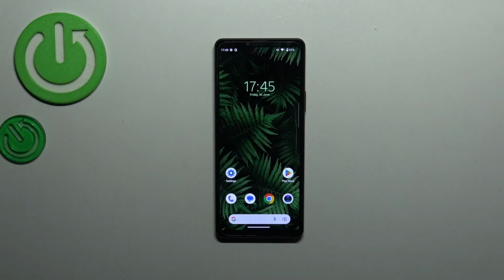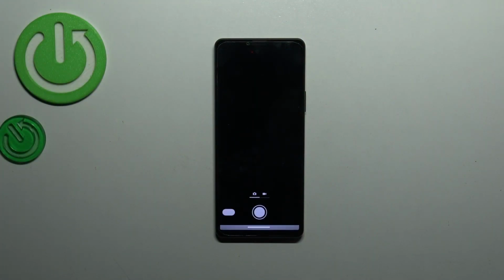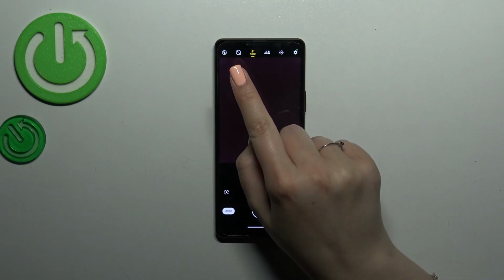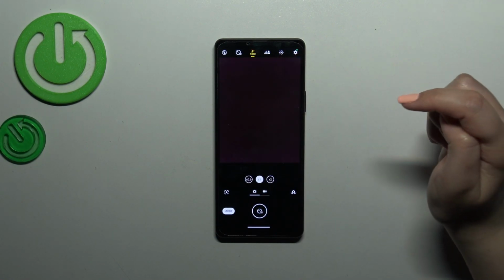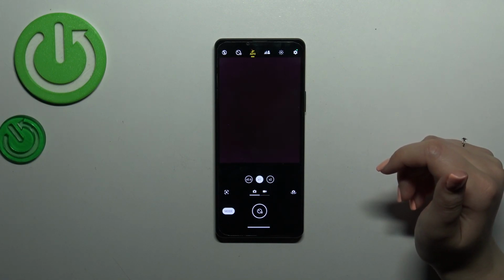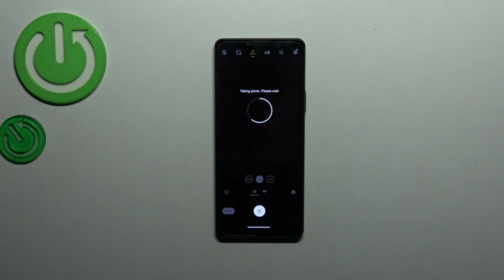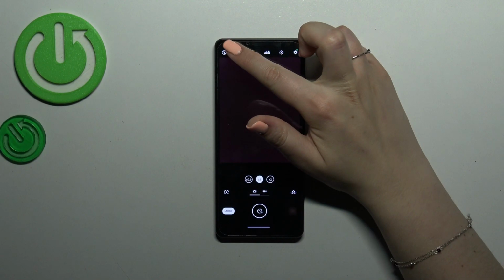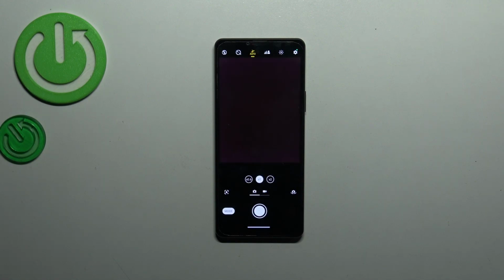How to Change Camera Timer on SONY Xperia 10 V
Now, we would like to show you how to change the camera timer settings on your SONY Xperia 10 V. The camera timer allows you to set a delay before capturing a photo, which is super useful for group shots or for self-portraits. Go to the camera settings and adjust the timer duration according to your needs. Go to our YouTube channel if you want to know more about SONY Xperia 10 V.

How to change the camera timer on SONY Xperia 10 V? How to set up camera timer on SONY Xperia 10 V?